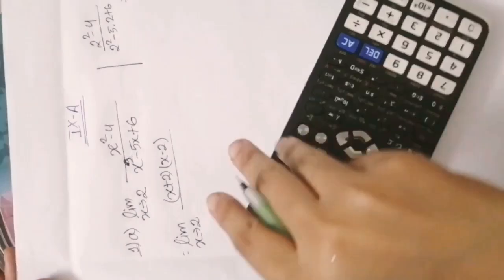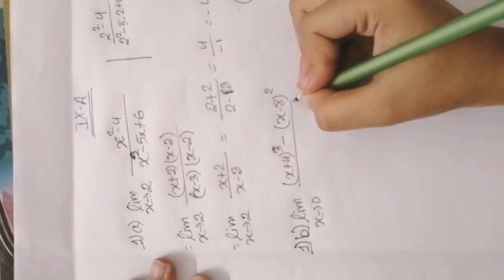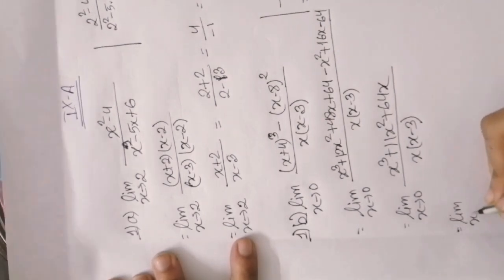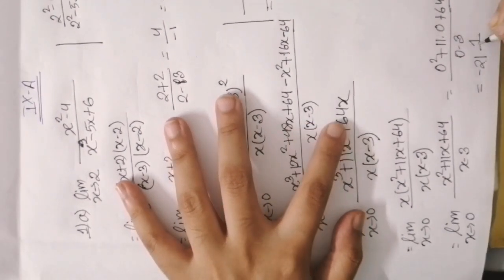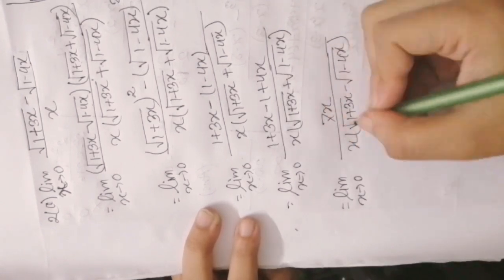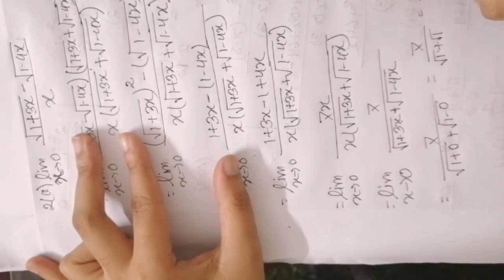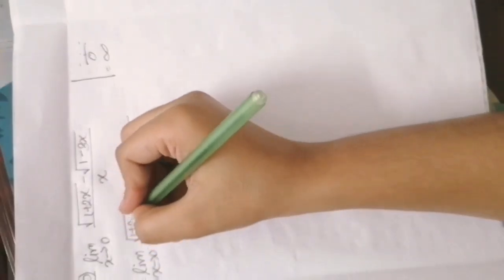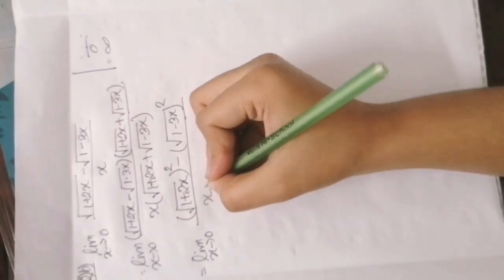Higher math 1st paper,chapter 9(A),(1-5) from ketab uddin sir's book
Video vocal:Fathema Hossain Misha
University:Dhaka University
Department :Applied Mathematics

Pictures of those solution and needed fornula's link

For any question comment please.